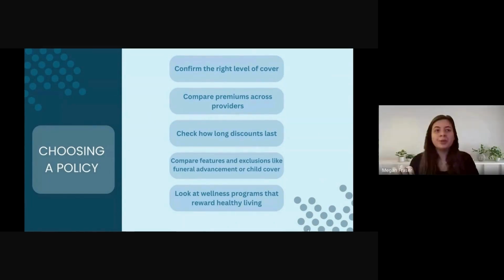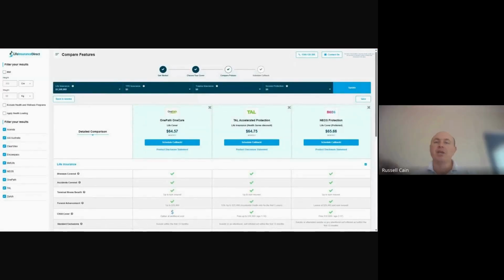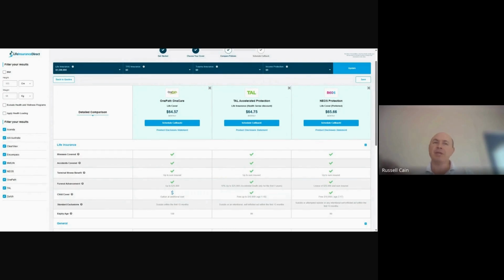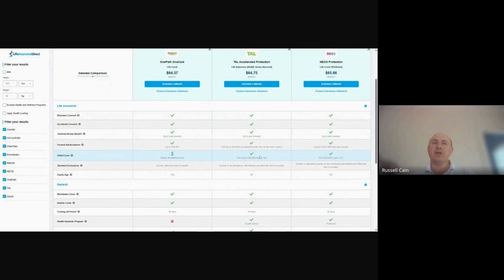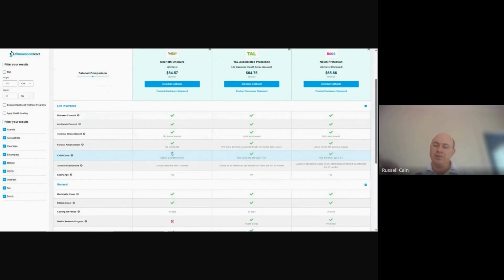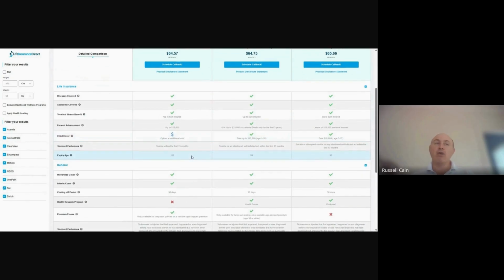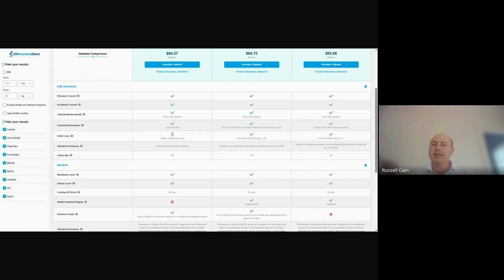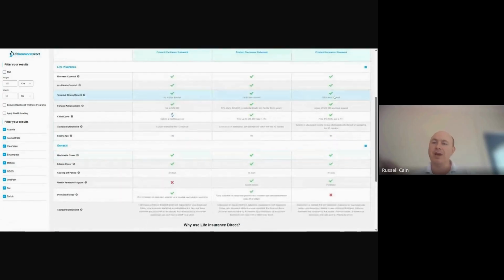🧠 Compare Policies The Smart Way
Don’t just chase the cheapest price. Look for built-in benefits like funeral advance or child cover 👶, check exclusions and explore wellness discounts that can keep premiums affordable long-term 🌿

The information presented is general in nature and does not take into account your personal circumstances. We recommend seeking professional advice before making any financial decisions. Not all products or insurers are compared. For more details, read our Financial Services Guide

Life Insurance Direct Australia Pty Ltd - AFSL No. 473135